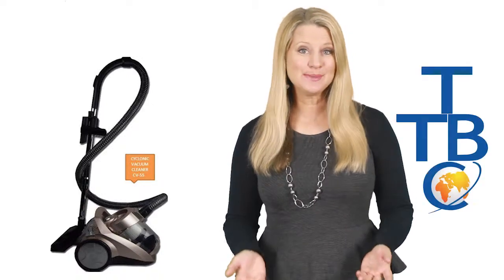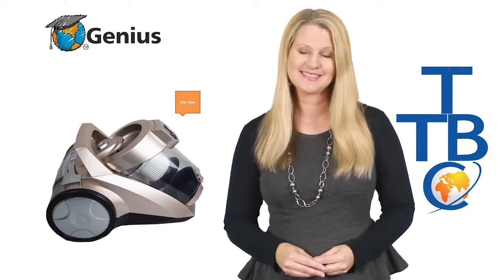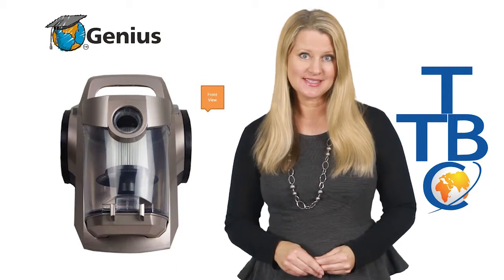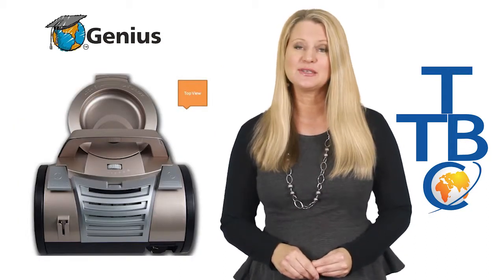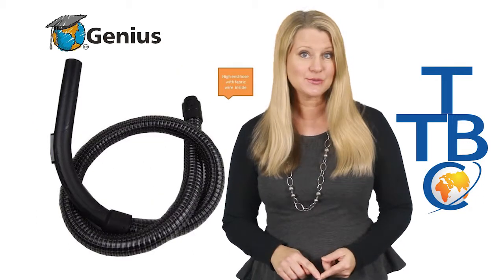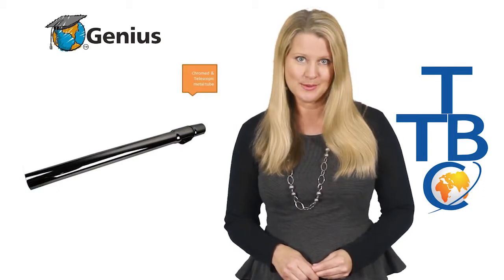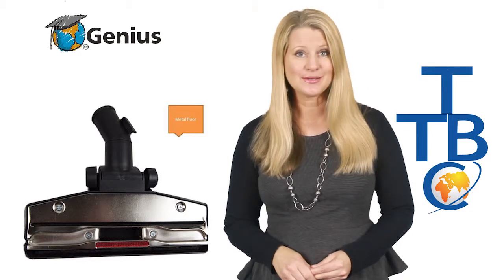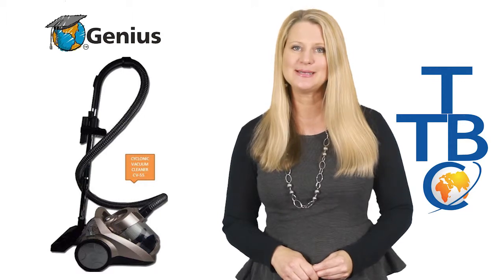Sample Product Presentation : Novita Digital Studios